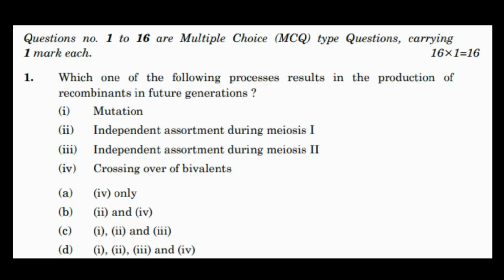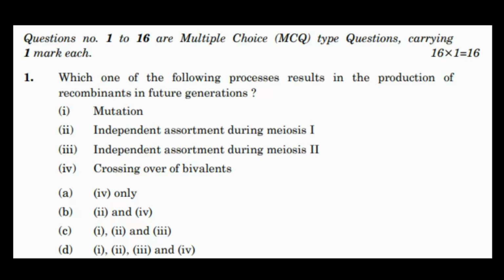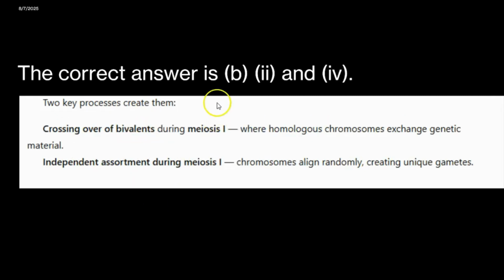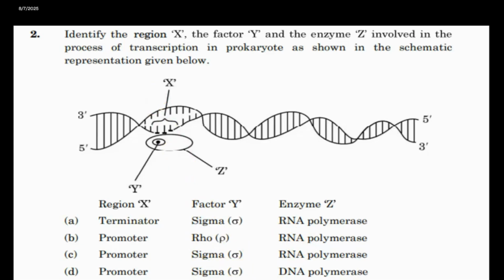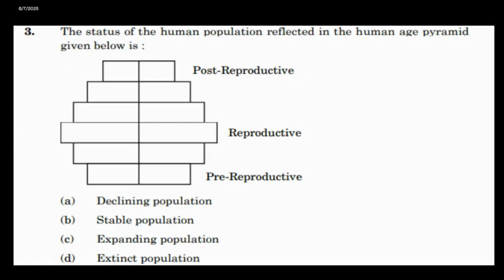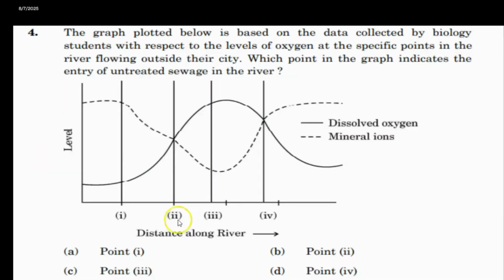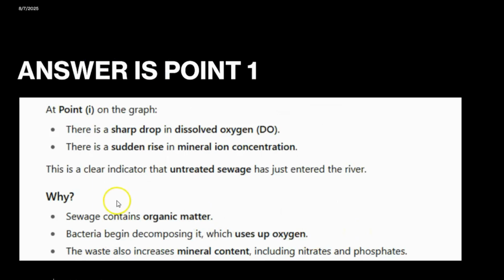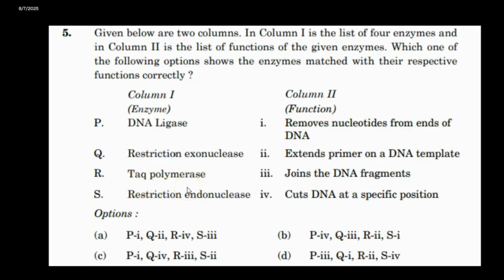CBSE GRADE 12 BIOLOGY PREVIOUS YEAR QUESTIONS AND ANSWERS WITH DETAILED EXPLANATION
KNOW HOW TO ELIMINATE WRONG ANSWERS AND STICK IN TO A BETTER ONE